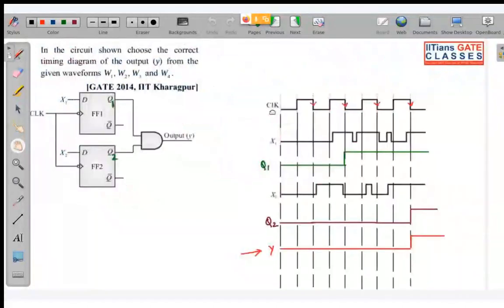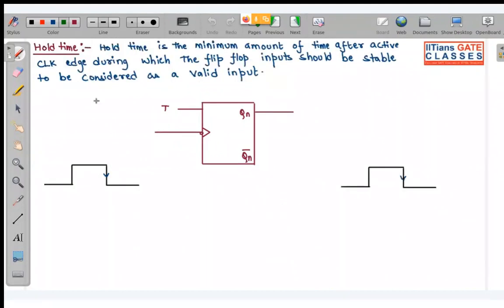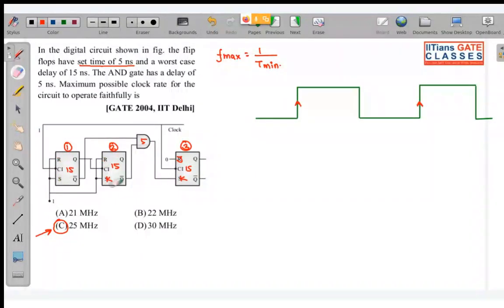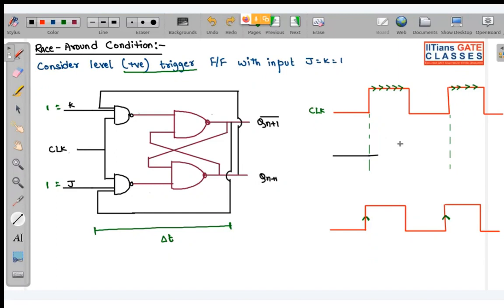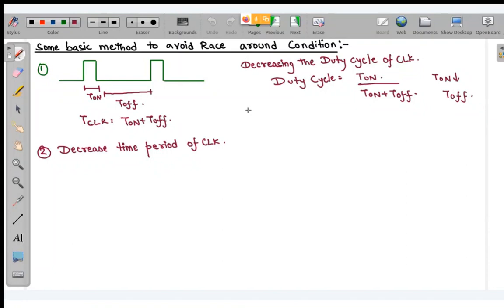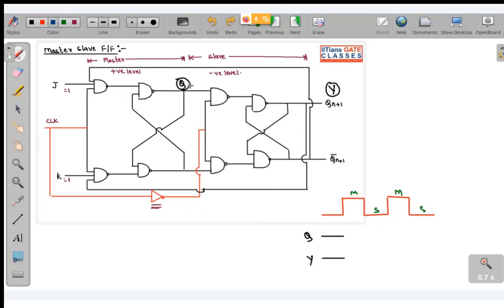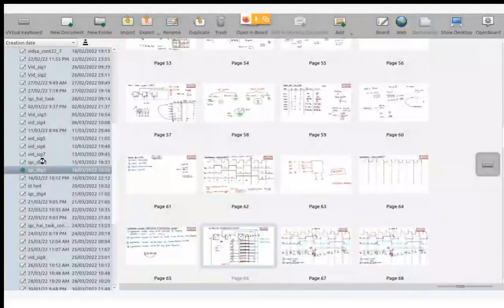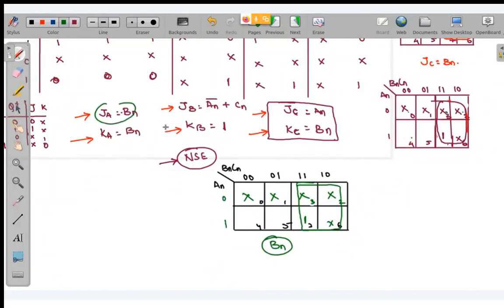Digital Logics | Setup Time & Hold Time L17 | GATE Computer Science Lectures | GATE CS Coaching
➡️Digital Logics | Setup Time & Hold Time L17

✅Salient Features
Regards,
Team IGC